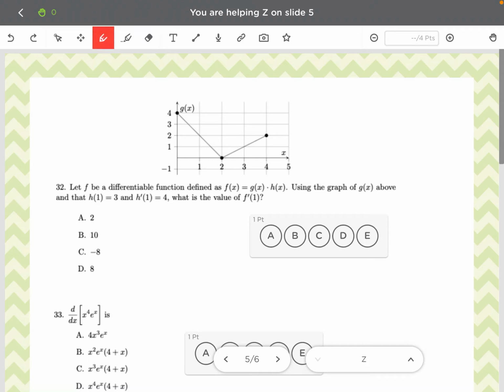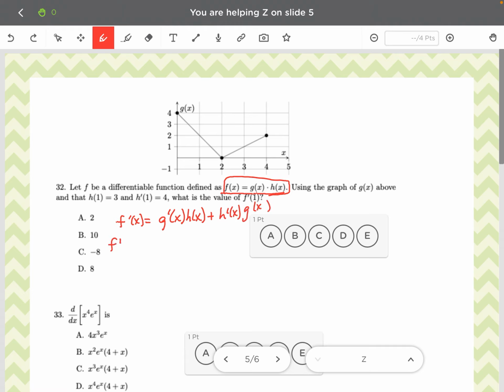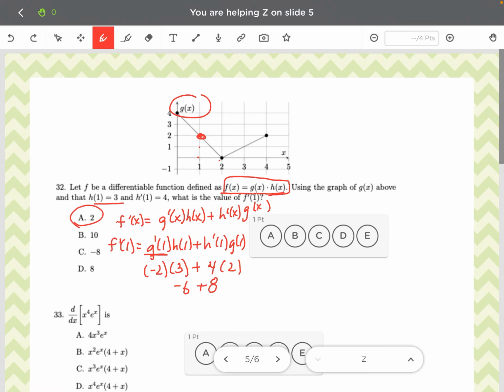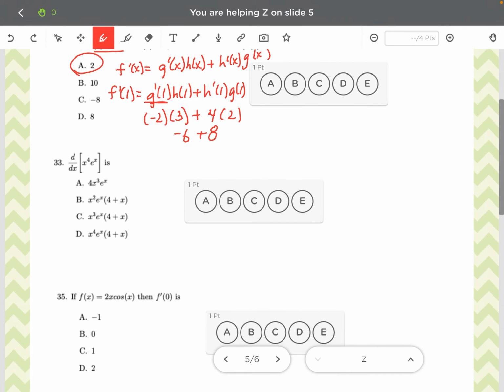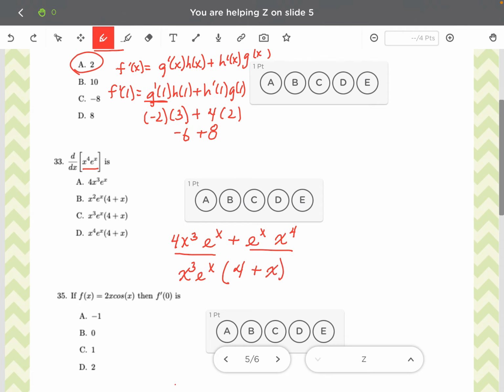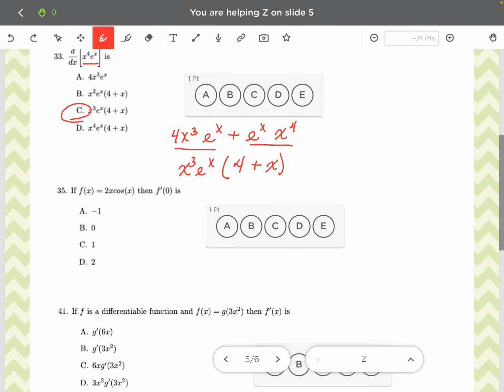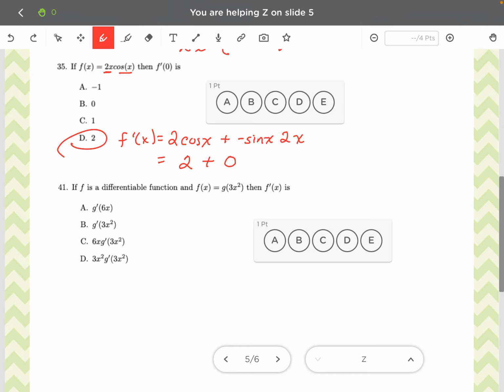AP review Classkick slide5